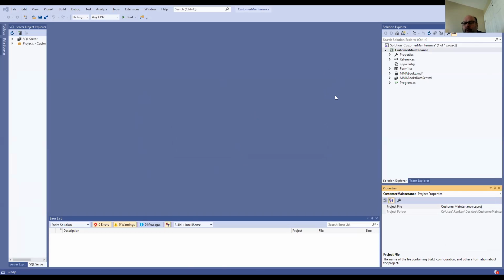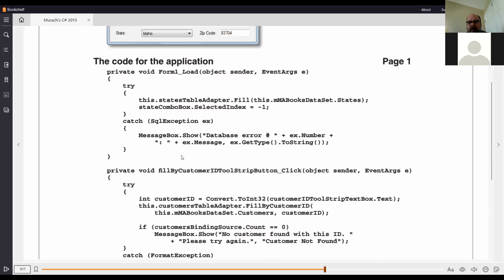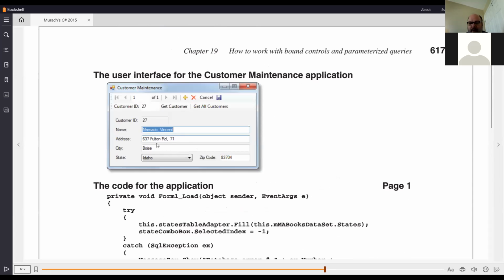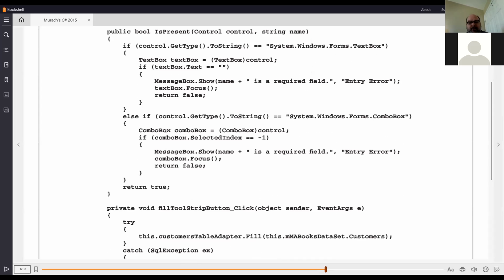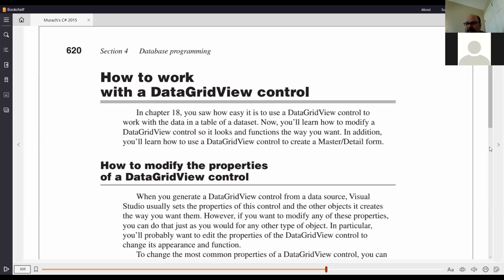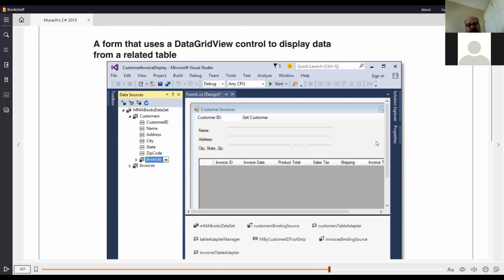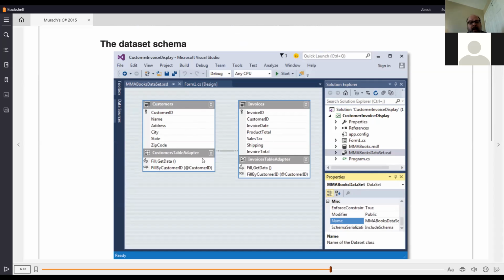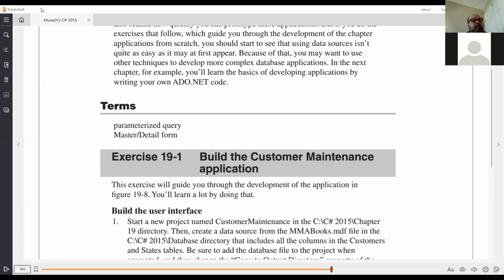AWD1100 - Lecture - Part02 - 04-28-2020